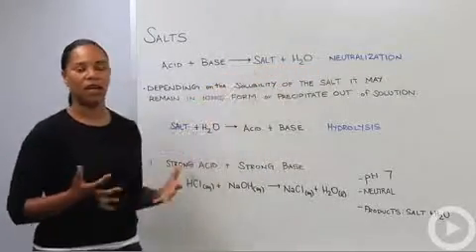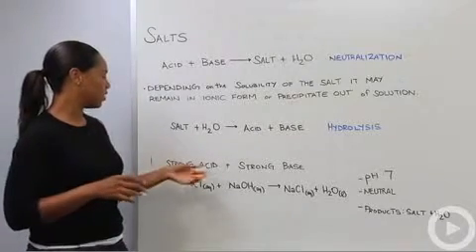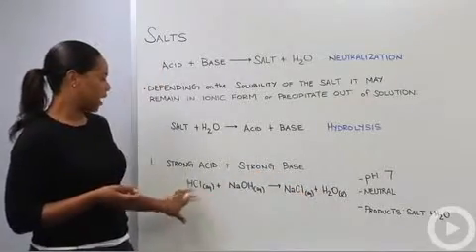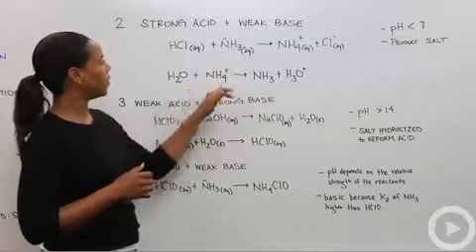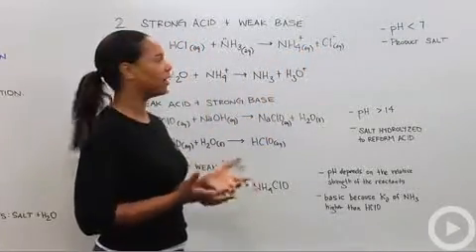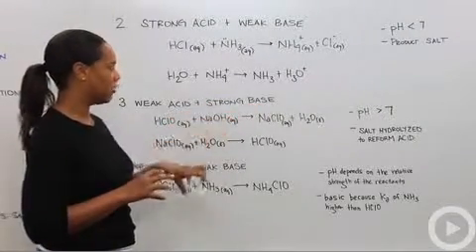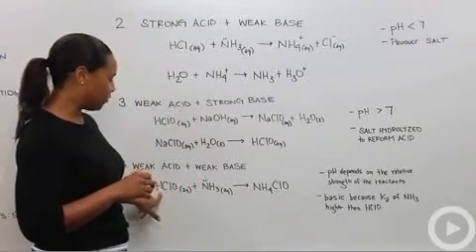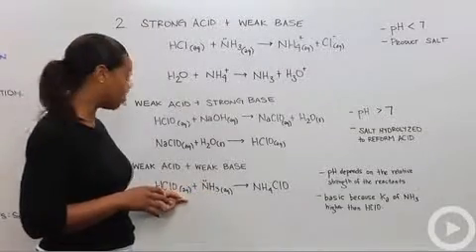Tuzlar.flv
Lecture : Salts